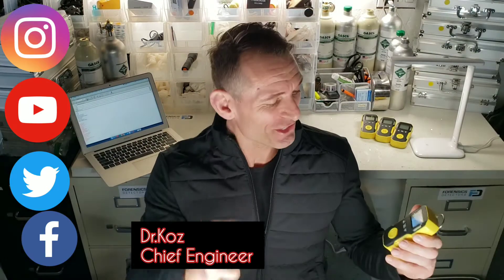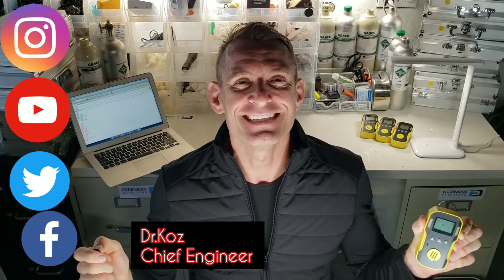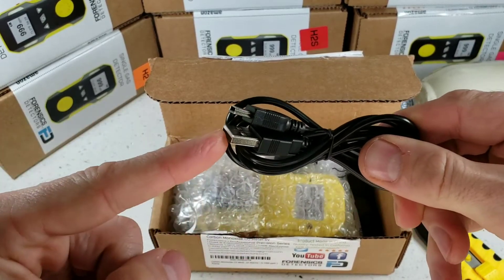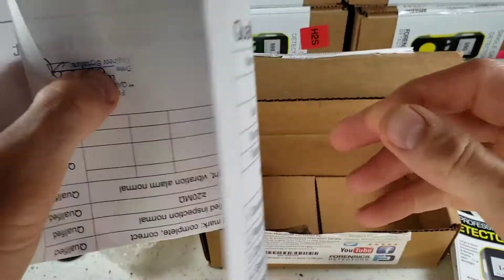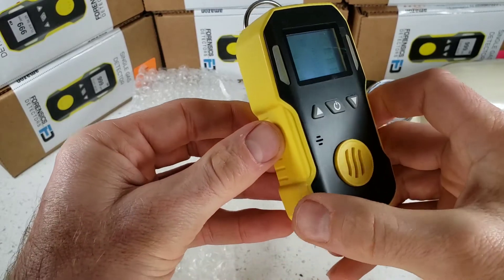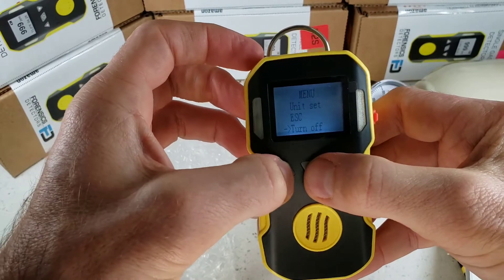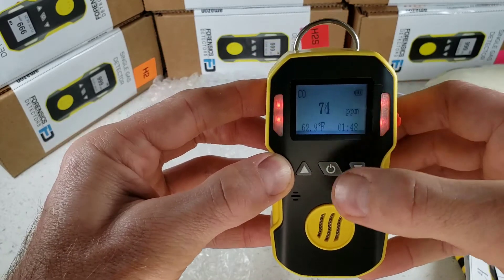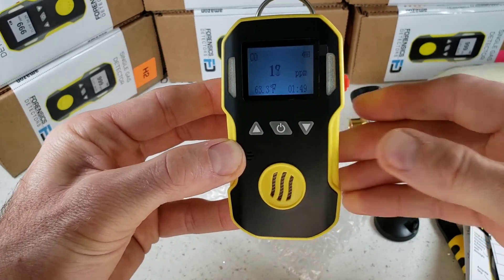PHOSPHINE Gas Detector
The best Phosphine gas detector for your phosphine meter and detection application.

0:00 - Unboxing the professional FD90 phosphine detector
0:07 - Features: adjustable alarms, LED, buzzer, vibration, stainless steel belt clip, ABS housing, shock and water resistant, one-year warranty, QA/QC certificate
0:29 - FD90 detects various gases, including PH3, O2, H2, H2S, O3, SO2, NO2, Cl2, CO (despite being described as a phosphine detector, the unboxing focuses on a carbon monoxide version)
0:44 - Package contents: corrugated box, USB recharge cable, calibration cap, sling, user manual, calibration certificate
1:31 - Removing the detector from bubble wrap packaging
1:42 - Powering on the detector and startup sequence
1:50 - Detector components: electrochemical sensor grill, buzzer grill, anti-slip grip, belt clip, USB recharge port
2:14 - Display features: temperature, time, battery level, target gas, instantaneous reading
2:38 - Demonstration: exposing the detector to 500 ppm CO, showing fast response and recovery times, and triggering alarms (vibration, LEDs, buzzer)

The Forensics professional Phosphine (PH3) detector is a highly advanced device designed to accurately measure and monitor phosphine levels in various industrial and agricultural settings. Equipped with state-of-the-art electrochemical sensors, this detector is factory calibrated to detect PH3 concentrations from 0-20ppm within 30 seconds, with an impressive accuracy of +/- 5% full scale. The device is powered by a long-lasting DC3.7V Li battery (1500mAh), allowing for over 24 hours of continuous use, making it ideal for extended monitoring periods. The detector also boasts a range of advanced features, including temperature detection, alarm recording, alarm setting, time display, a backlit high-resolution LCD, and calibration functions. Phosphine is commonly used as an insecticide for fumigating grains, animal feed, and leaf-stored tobacco, as well as a rodenticide, flame retardant intermediate, semiconductor doping agent, polymerization initiator, and condensation catalyst. As phosphine is a colorless, flammable, and toxic gas, it is crucial to maintain exposure levels within the limits recommended by ACGIH, NIOSH, and OSHA (0.3ppm, with a short-term exposure limit of 1ppm). The Forensics professional Phosphine detector ensures compliance with these standards, providing a reliable and effective solution for phosphine detection and monitoring.

🏭 DETECT: Professional Series Phosphine PH3 gas detector, 0-20ppm with 0.1ppm resolution. Electrochemical sensors. Comes FACTORY CALIBRATED. Turn ON and GO.
🏹 ACCURATE: Electrochemical cell sensor with accuracy ±5% F.S. and response time T30s. Zero and span calibration options. Comes factory calibrated.
🎆 ALARMS: Adjustable Audio, visual, and vibration alarms. Alarm digital time stamp and logging. Temp, battery and time tracking.
💪 STRONG: Shock proof, water proof, dust proof and explosion proof. Belt clip, charger, cable and case included.

The professional Phosphine PH3 detector by FORENSICS has all the advanced features and functions. Electrochemical sensors. Comes factory calibrated. Detection range of PH3 is 0-20ppm within 30 seconds at an accuracy of +/- 5% full scale.